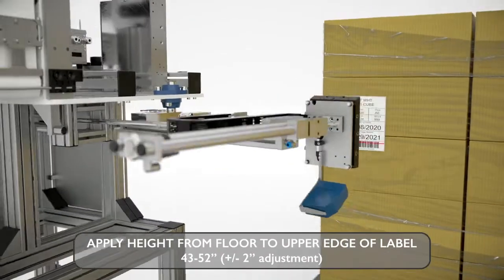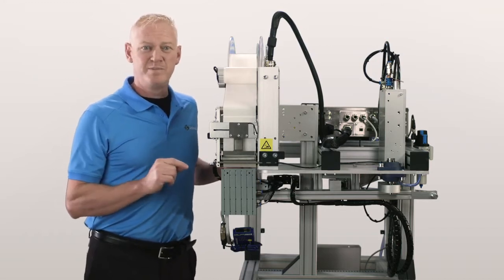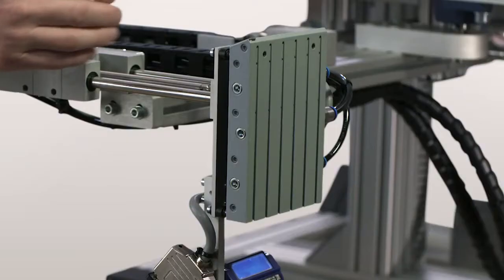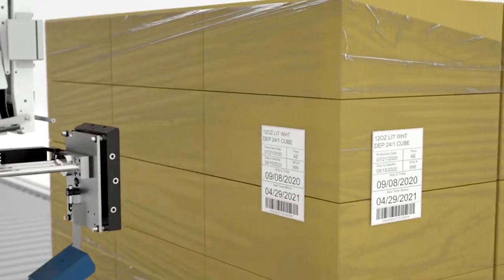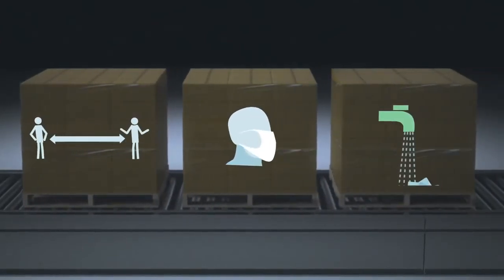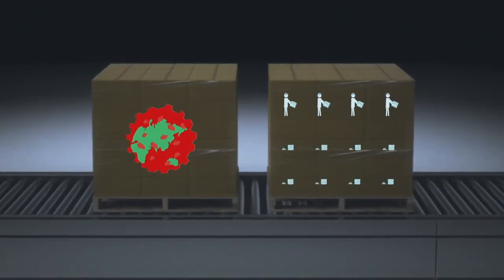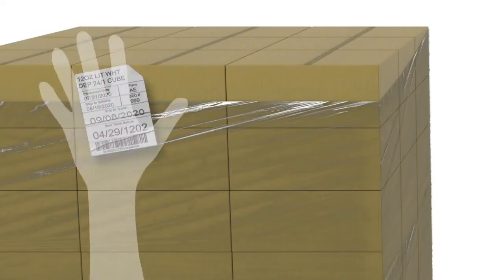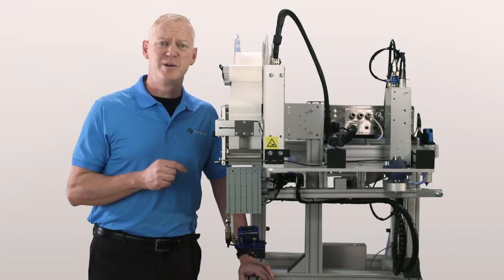Avoid Misdirected Pallet Fines & Capture Coding Compliance with Domino M230i Print & Apply Labellers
Domino North America PALM Product Marketing Manager Steve Dods runs through why the Domino M230i range of Print & Apply pallet labellers can help you boost your factory's traceability, and ultimately, its coding compliance. Why? So your factory can avoid chargeback fines and boost your customers' experience purely through the avoidance of mistakes through automation and the application of proper pallet and case labelling.